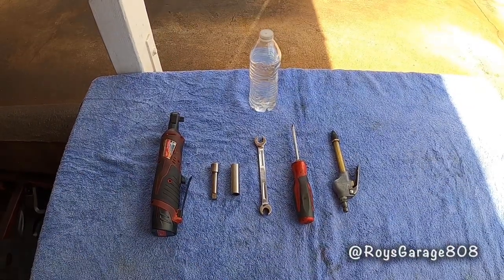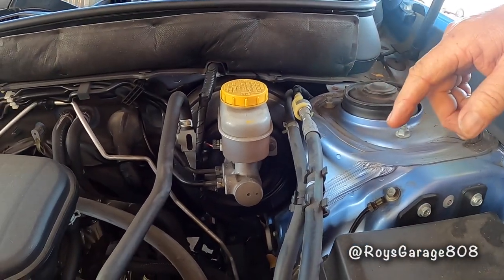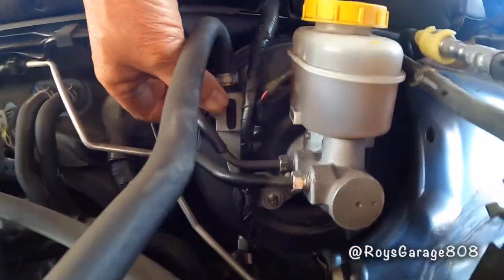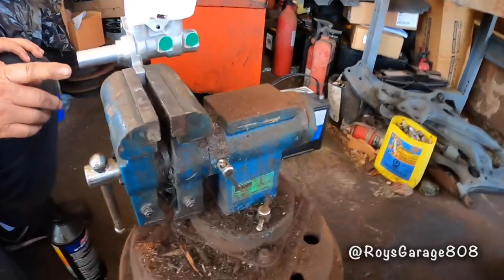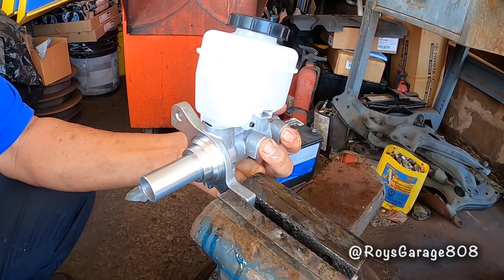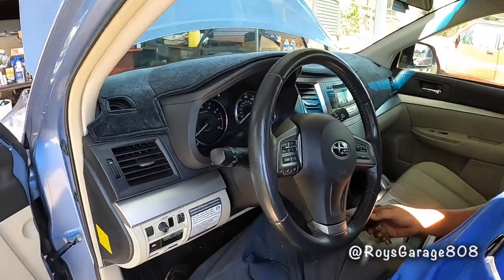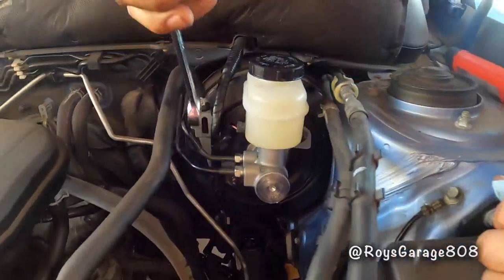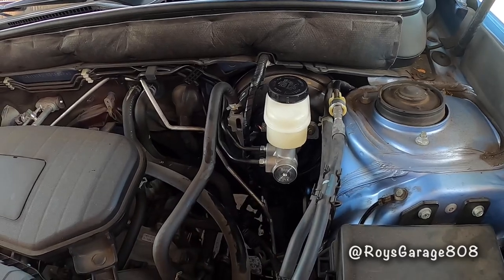How to Replace the Brake Master Cylinder on a 2012 Subaru Outback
Easy to follow step-by-step guide on how to replace your own brake master cylinder. If you have any questions, drop them in the comments below and I'll get back to you when I can.

Tools Used:
-3/8in ratchet.
-3/8in extension.
-12mm socket.
-10mm tubing wrench.
-Philips screwdriver.
-Air gun.
-Water bottle with hole on top.
-Vise.

Parts Used:
-Brake master cylinder.